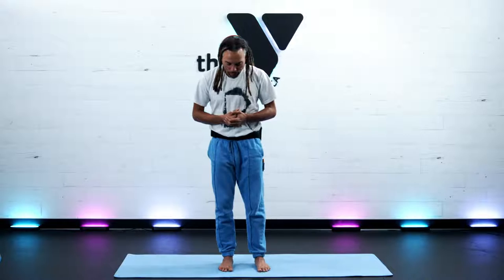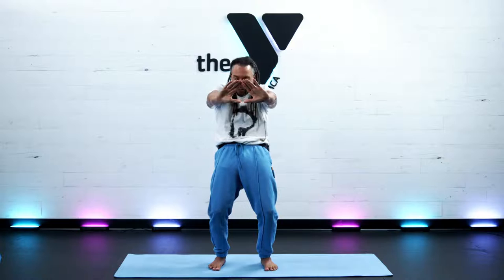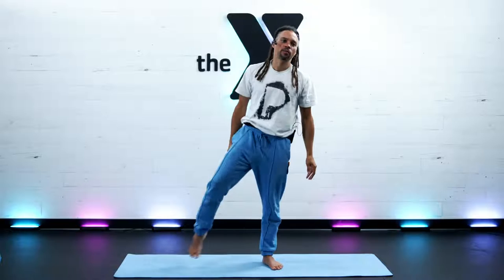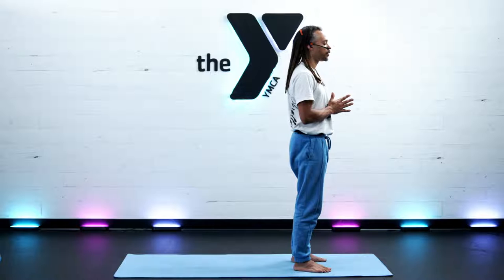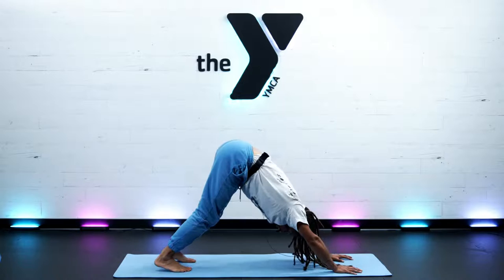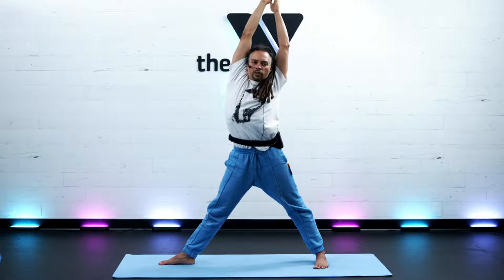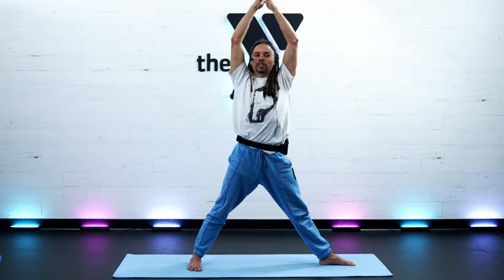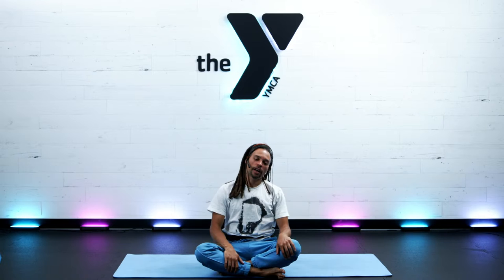Power Flow Yoga with Chance York (Mondays)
Join Chance for a Yoga practice. Learn poses and techniques for balance, stretching and strengthening.